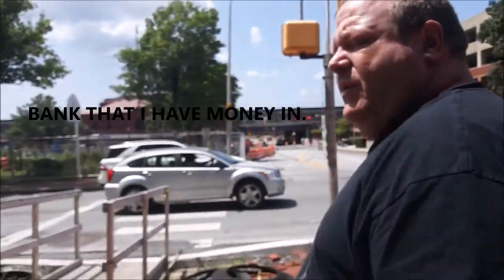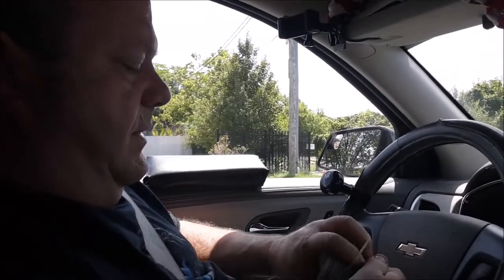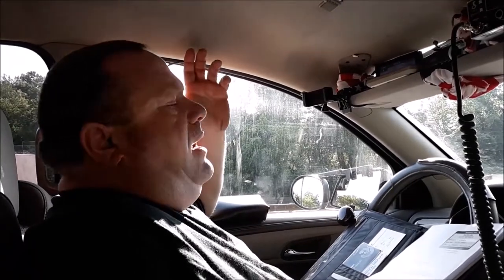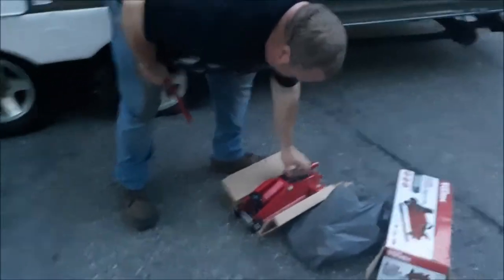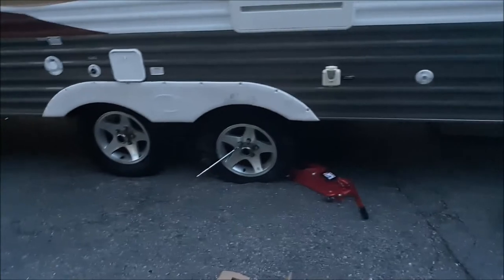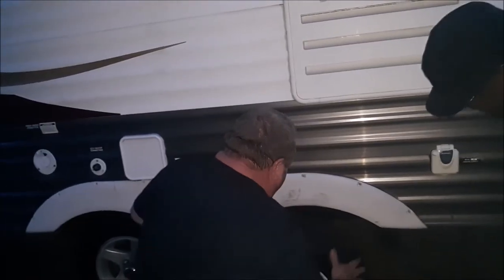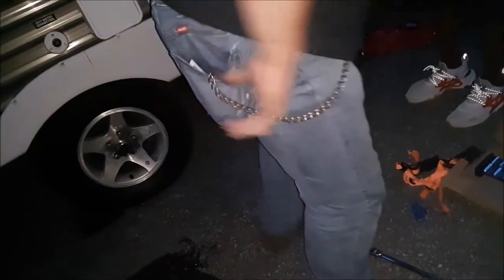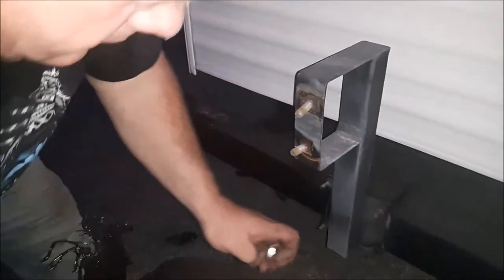BIG JIM COUNTRY BOY BUYS A $15,000.oo CAMPER TO TOUR THE USA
BIG JIM COUNTRY BOY BUYS  A $15,000.oo CAMPER TO TOUR THE USA COULDN'T GET CREDIT SO I BECAME A BALLER AND PAID CASH !
PREPARING FOR THE NEXT FOOD SHORTAGE Doomsday prepping storing food.
HOME DELIIVERY
cook set
Reversible Griddle and Grill
10" Dutch oven
Augason farms long term self life food
Key knife
CAMPING GEAR